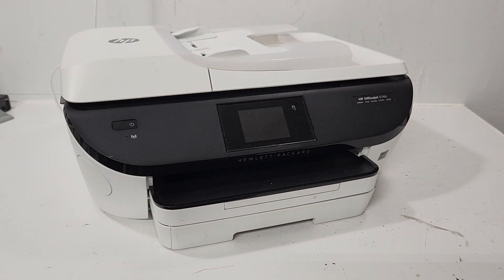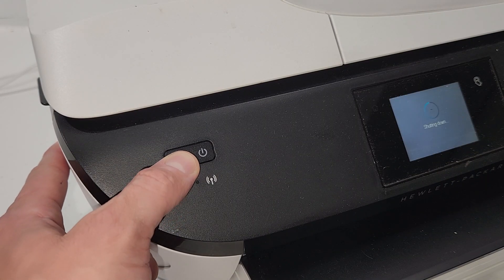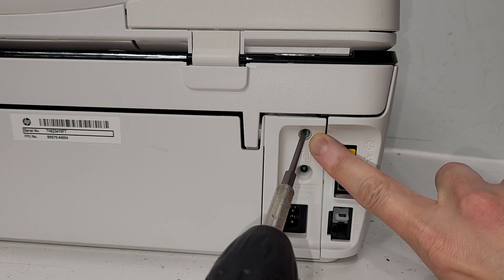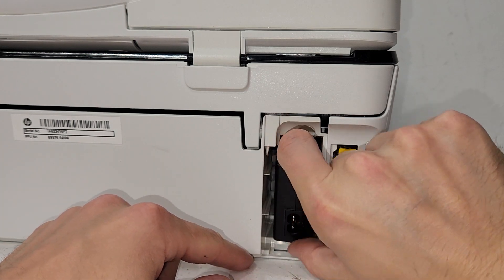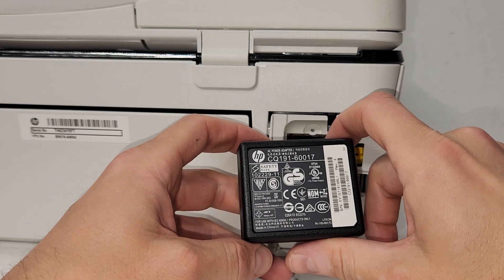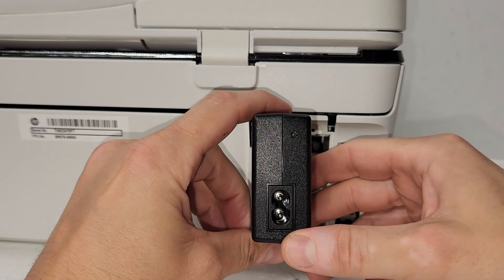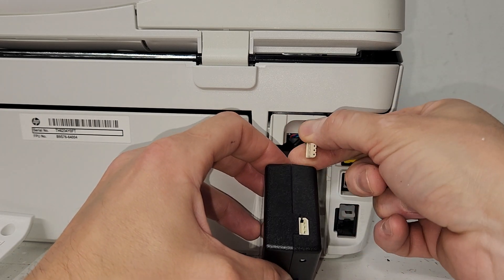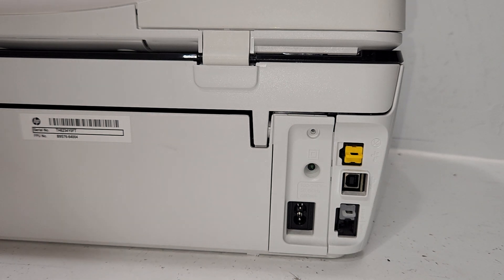How To Replace Power Supply Adapter on HP Officejet 5740 5742 5744 5746 Printer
This is a quick tutorial on how to remove and install power supply adapter on HP Officejet 5740 series printers.